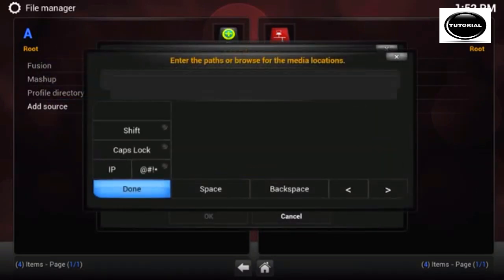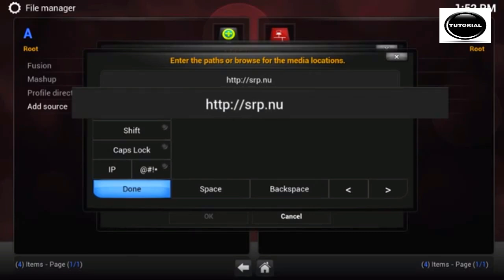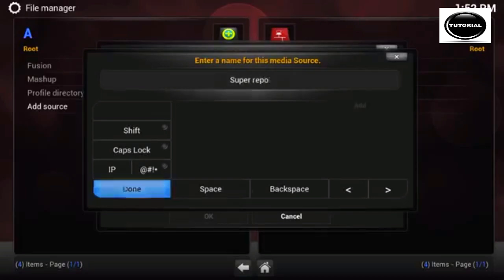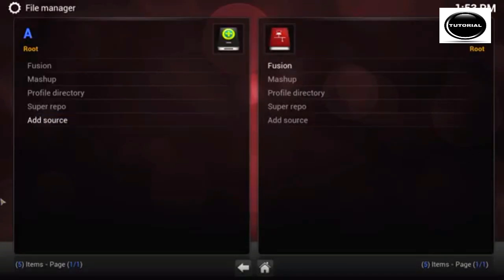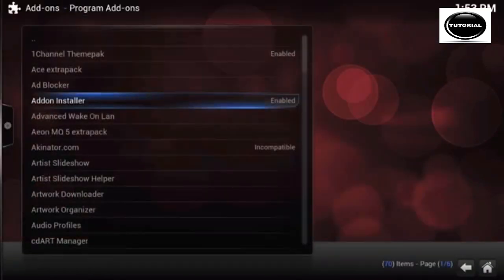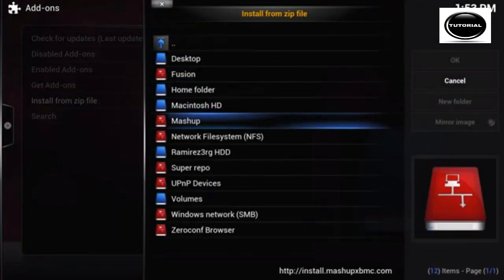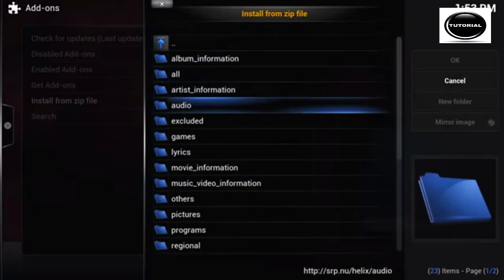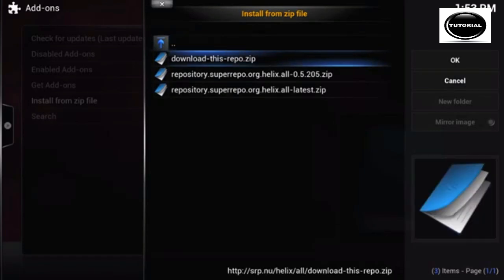Xbmc: How to install SuperRepo Source KODI XBMC 2014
HOW TO INSTALL SUPERREPO SOURCE KODI XBMC 2014